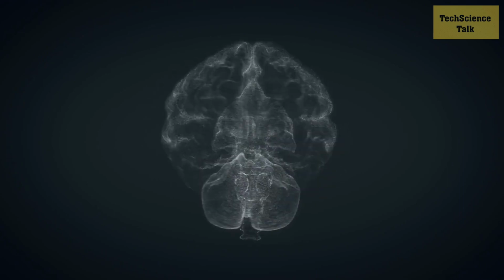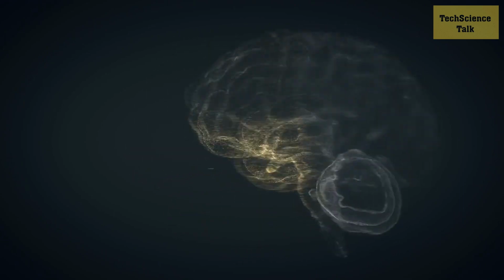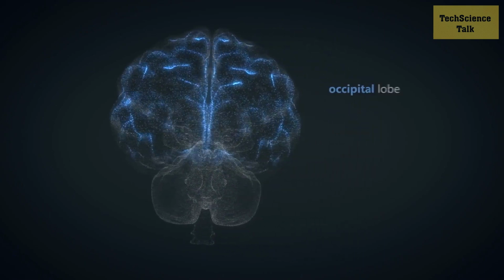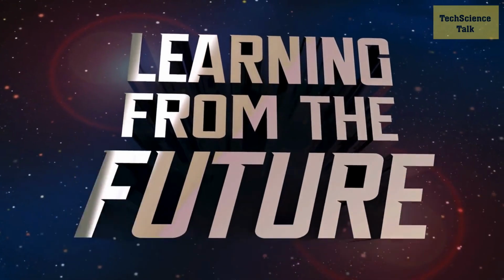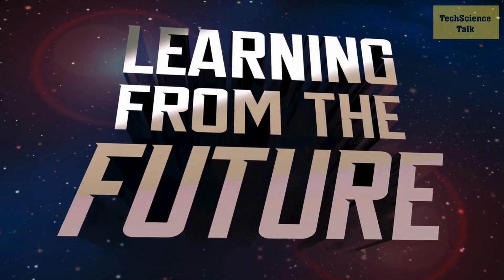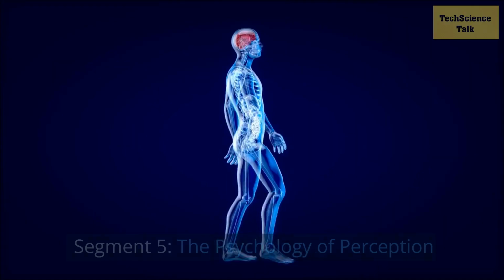The Science Behind Optical Illusions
In this fascinating video, we delve into the intriguing world of optical illusions and explore the science behind these mind-boggling phenomena. From ambiguous figures to perceptual distortions, join us as we uncover the secrets behind optical illusions and how they trick our brains. Prepare to be amazed as we unravel the mysteries and reveal the scientific explanations behind these captivating visual puzzles.